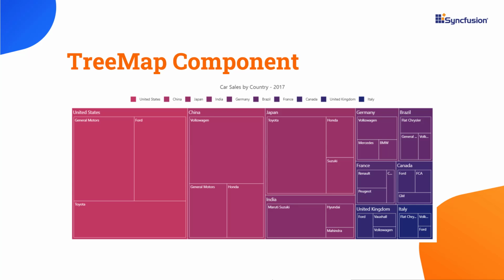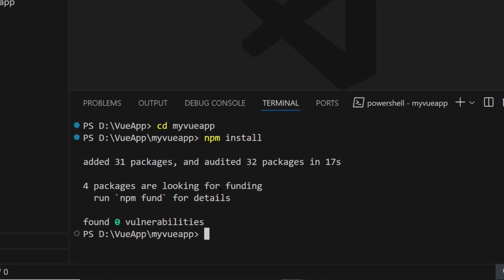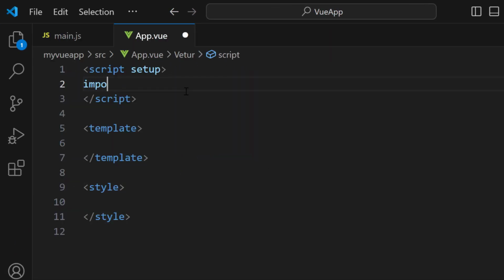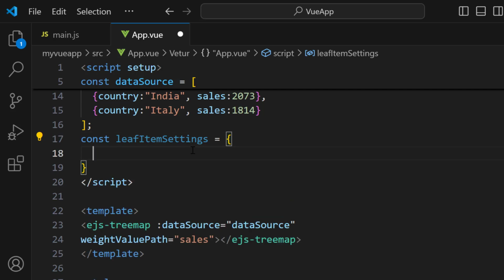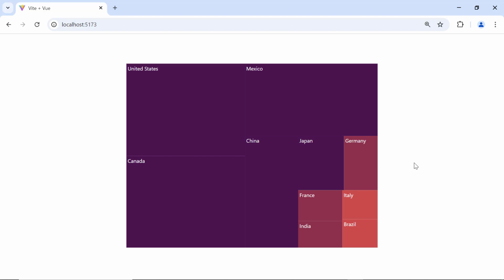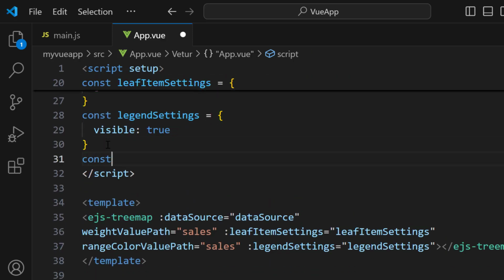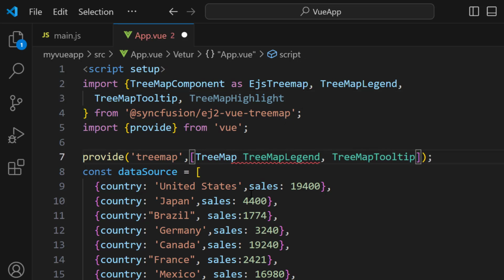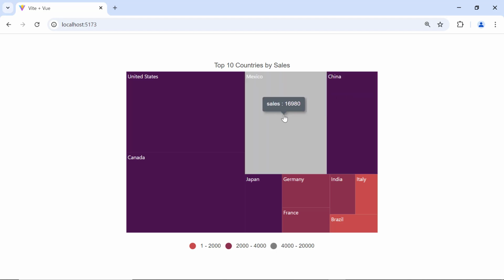Getting Started with the Vue TreeMap Component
Quickly get started with the Syncfusion Vue TreeMap component. The Vue TreeMap is a feature-rich control for visualizing both hierarchical and flat data. You can customize the look and feel of the TreeMap by using built-in features like color mapping, legends, and label templates.

The video demonstrates how to create a Vue app and add the Vue TreeMap component to it along with a few of its basic features, such as legends, labels, tooltips, a title, selection, highlighting, and color mapping.

The component contains groups of data collections. Each group has one or more leaf nodes, and each leaf node is displayed as a rectangle sized and colored according to values that you assign. You can render any number of child items for each node in the TreeMap, and they are categorized to form levels. Also, you can customize their colors based on values you assign.

The component also provides data labels to display more details about a particular item. Labels can be trimmed, hidden, or wrapped if the label width exceeds the item bounds. Use legends to add additional information for interpreting colors, shapes, or other identifiers in the TreeMap. Users can click a node to select it and highlight nodes by moving the pointer over them.

BOOKMARK DETAILS
[00:00] Vue TreeMap - Introduction
[00:48] Create Vue application
[01:26] Add the TreeMap component
[03:36] Enable leaf labels
[04:06] Color mapping
[04:55] Enable legends
[04:51] Add tooltips
[06:39] Add the title
[07:08] Highlight leaf item
[07:55] Selecting leaf item